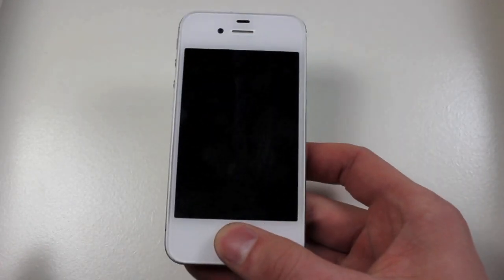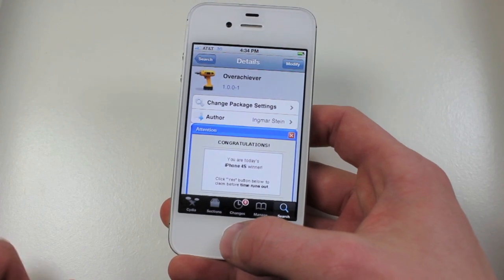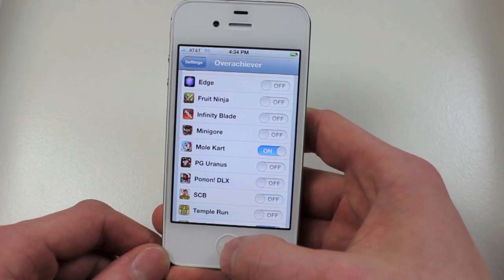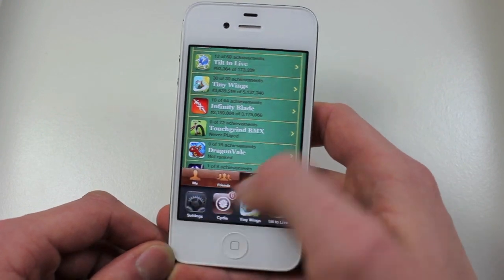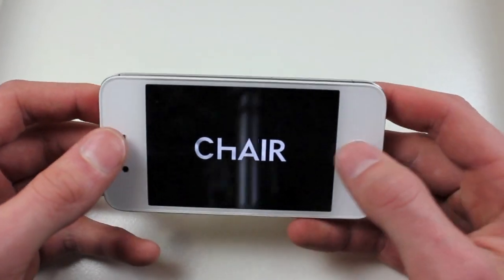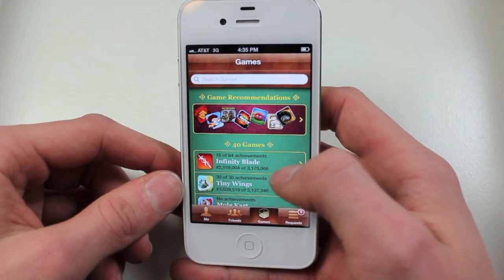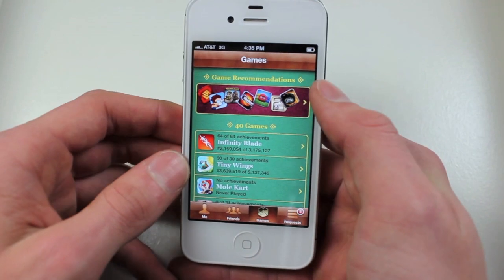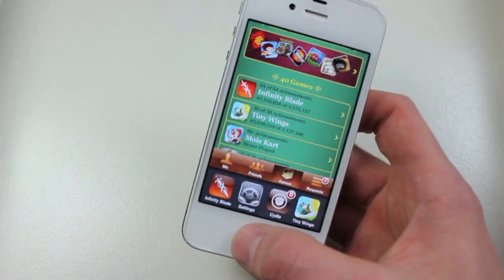Overachiever Lets You Hack Game Center Achievements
A new, cleverly named tweak has been released into Cydia, on the BigBoss repository. The apps function is simple. It enables all the achievements for games you select in Apple's Game Center... More Information Jailbreak 8.1